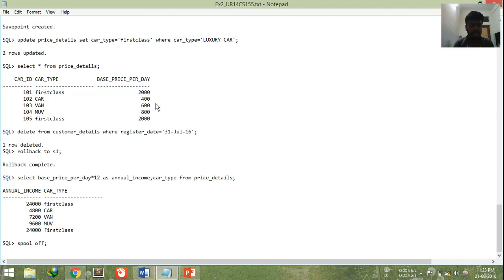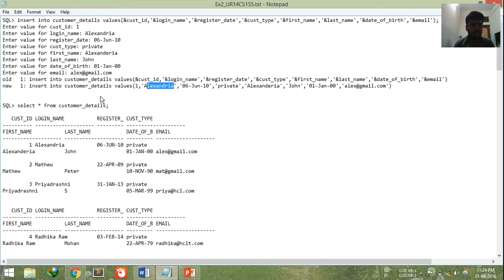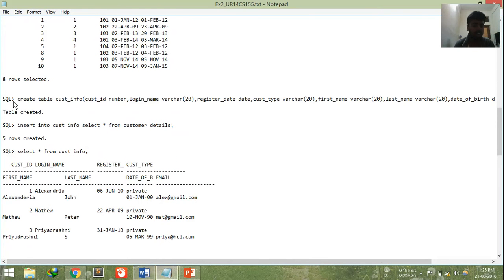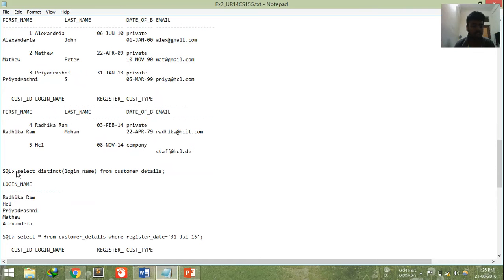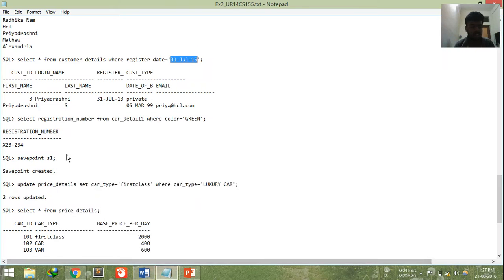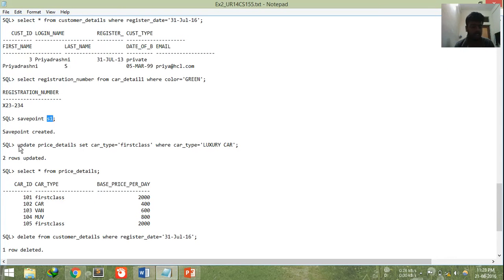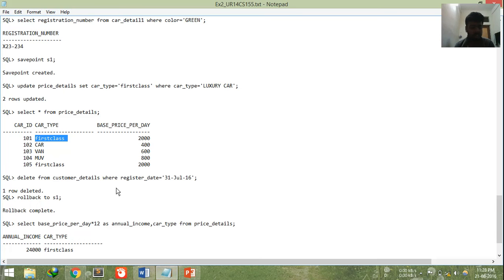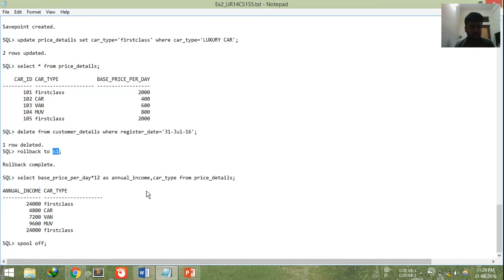Database Lab Ex-2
Basic SQL Queries to perform given SQL Questions.